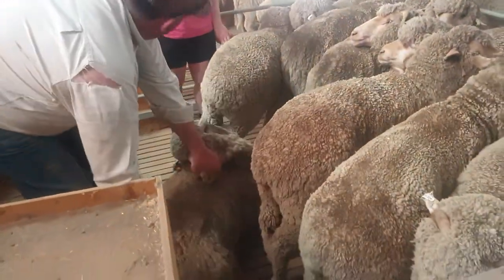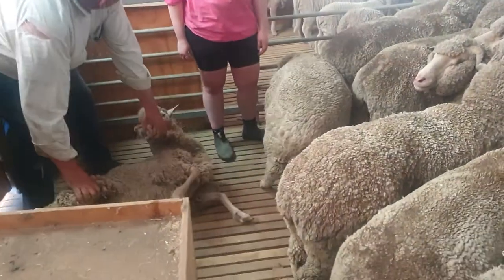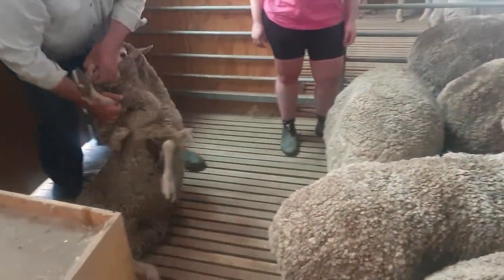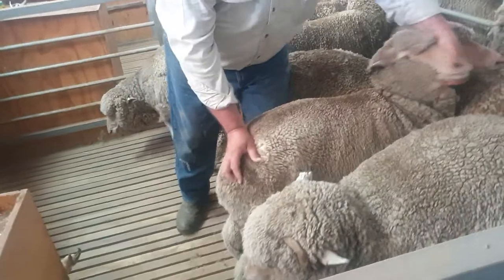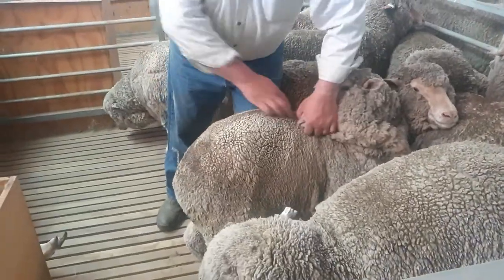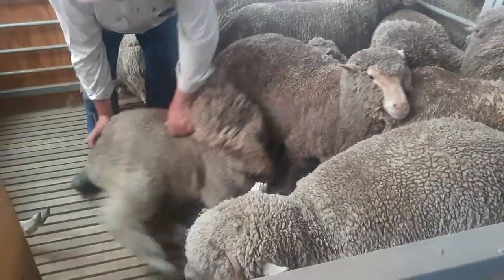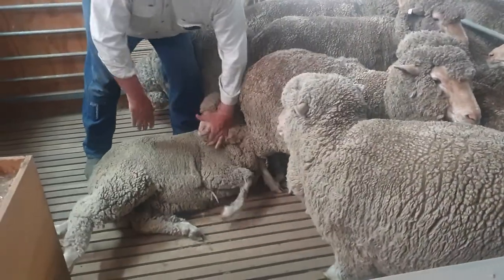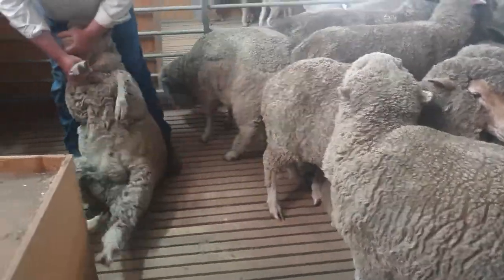The Shearers Post Learning How to Catch and Drag a Sheep for Crutching Dagging Merino Sheep Shearing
It's a real family affair at The Shearers Post my Brother in Law, Ron is showing my daughter Bridget, how to catch a sheep for me to crutch. They made my job really easy. I just stood there and received the sheep and crutched. 85 mixed sexed merinos crutched in a little over an hour. Getting family and friends to help you with your sheep work not only makes the job easier and quicker but much more fun.